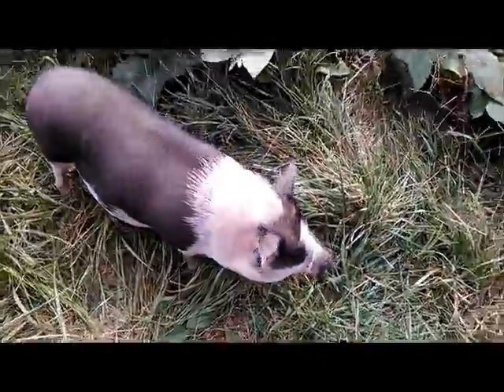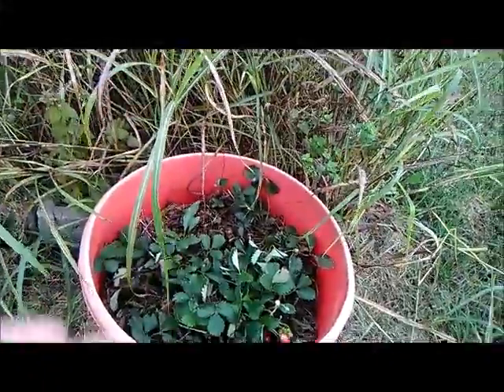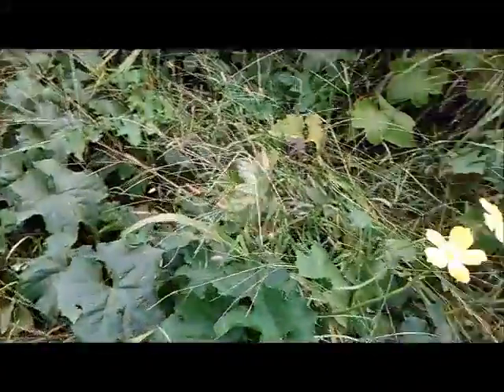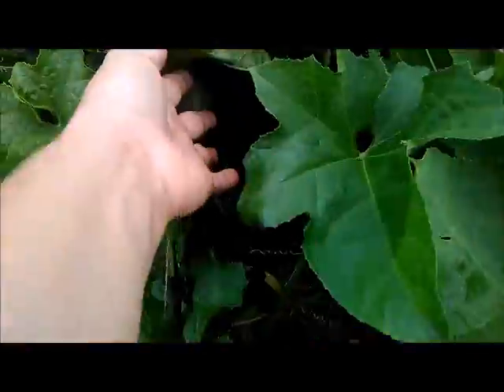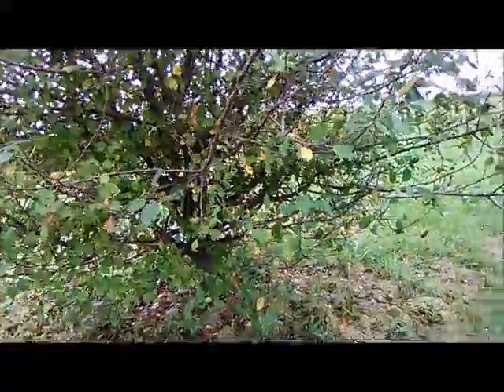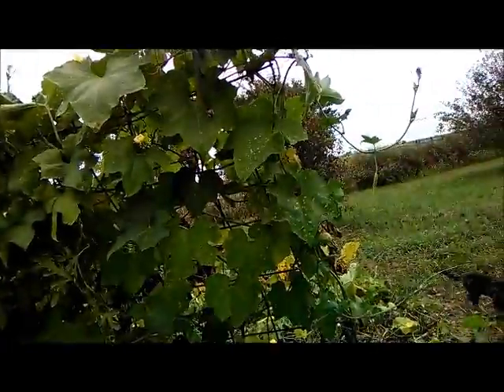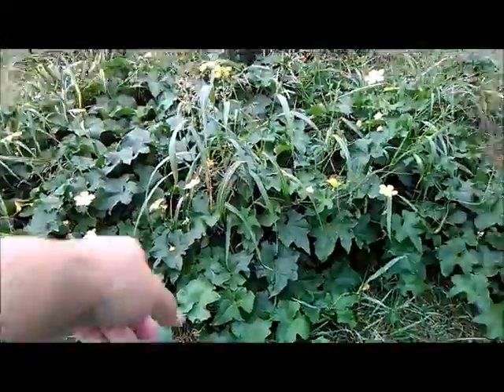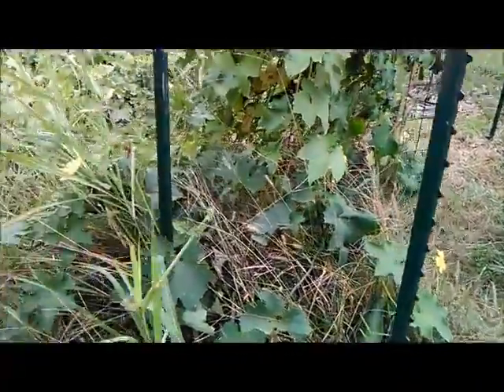Garden Update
Welcome to the Straw Family Farm. Here is where we explore our day in the world of farming with Rescue animals. We hope you enjoy the journey as much as we do In this Video I show you what is going on in the garden.